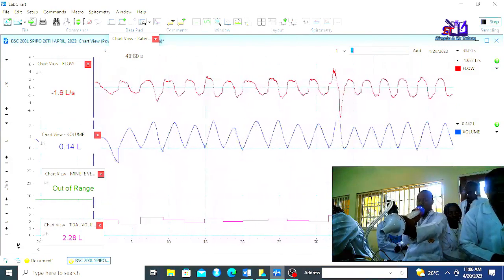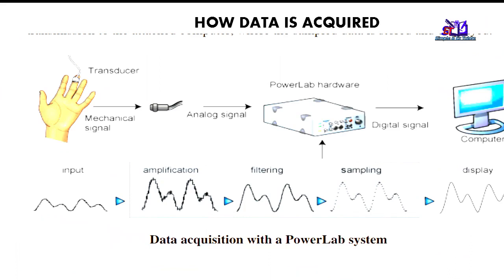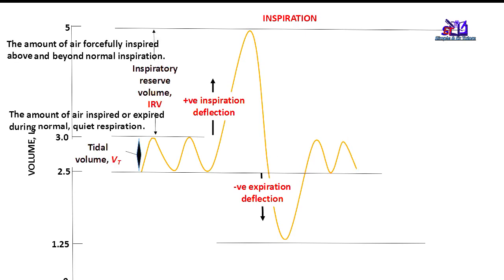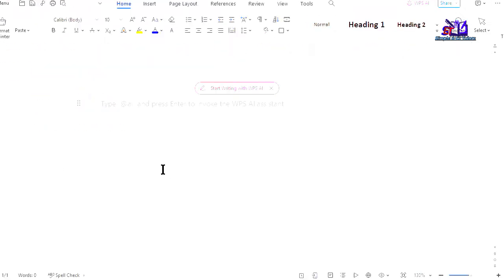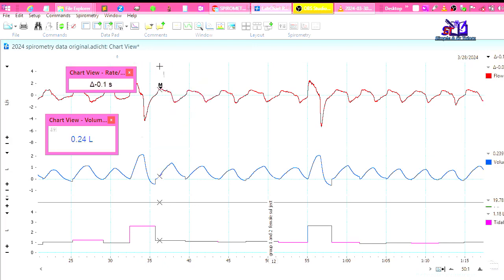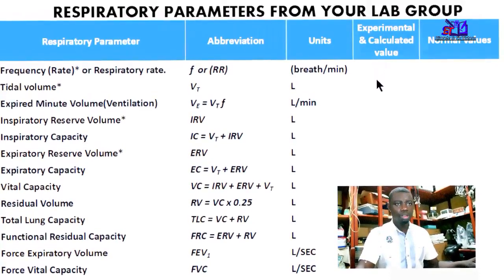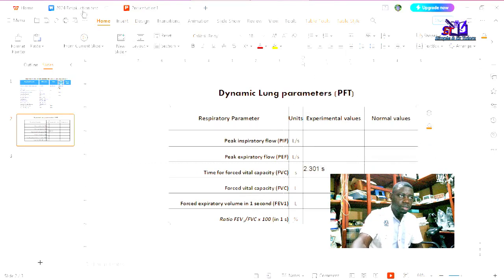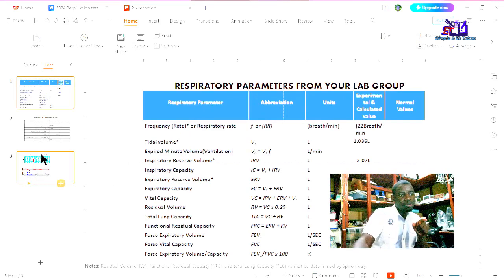Spirometry (Lungs Function Test) with PowerLab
Lung function testing is a crucial component of respiratory health assessment, providing valuable information about the capacity and efficiency of the lungs. By measuring parameters such as lung volume, capacity, and airflow, healthcare providers can diagnose and monitor conditions such as asthma, chronic obstructive pulmonary disease (COPD), and interstitial lung disease. Additionally, lung function testing plays a key role in evaluating the effectiveness of treatment interventions and guiding patient management strategies. As such, a thorough understanding of the principles and techniques of lung function testing is essential for healthcare professionals involved in respiratory care.